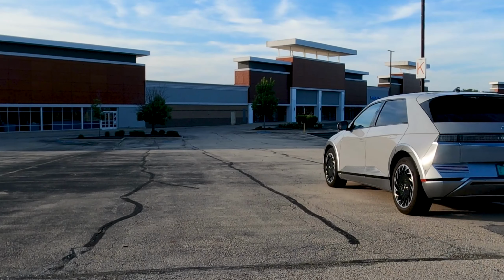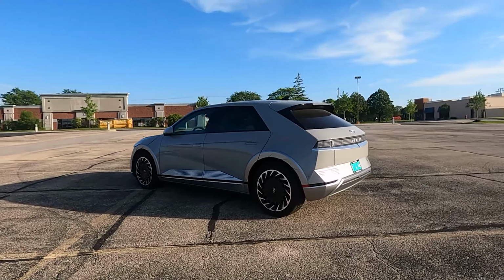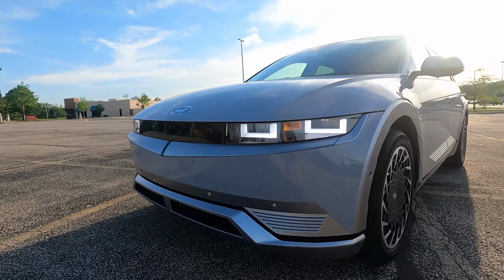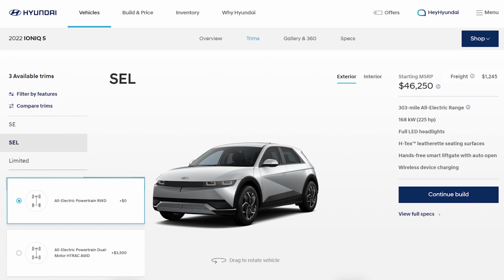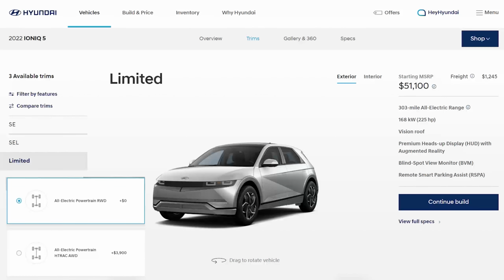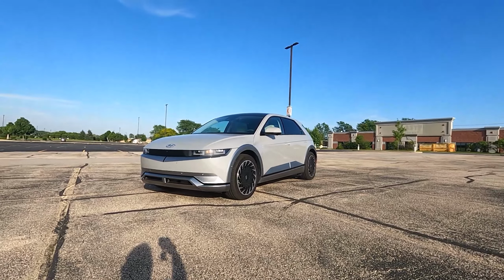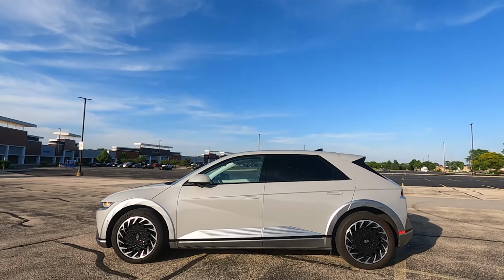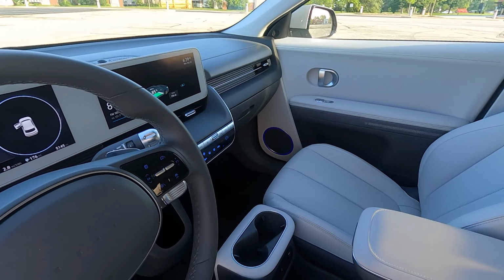2022 Hyundai IONIQ 5 - One of the Best EV SUVs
In this video, I review the brand new Hyundai IONIQ 5 EV SUV.  Check out the exterior, interior and hear about the drive and technology.  Is this a Telsa Model Y killer?  How does it compete with the EV6 and Mach E?